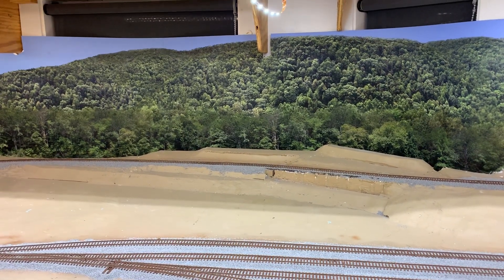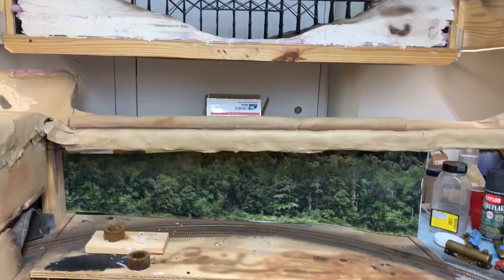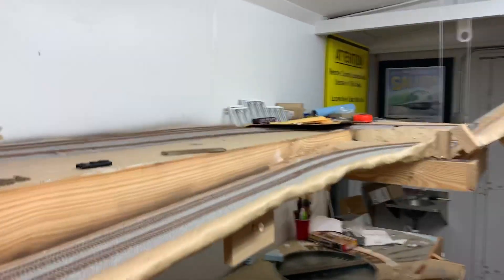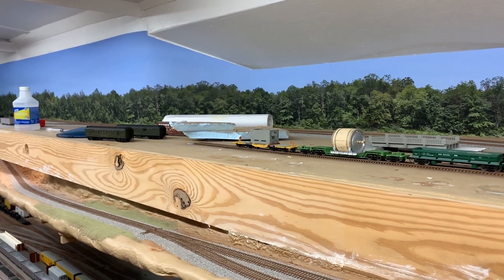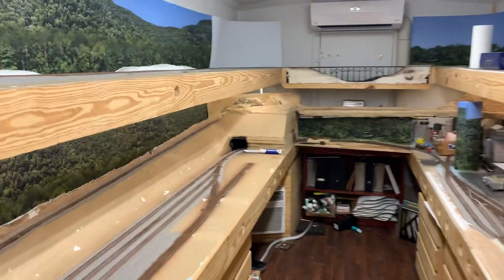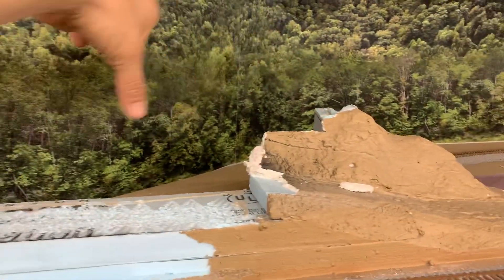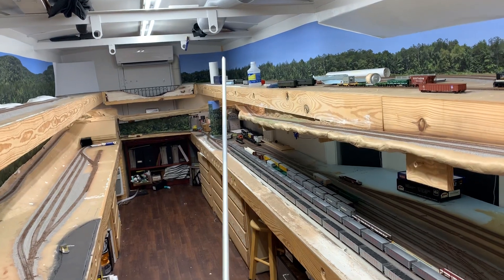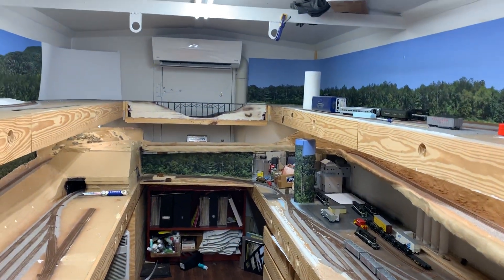Background update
Quick update on the background that was put up and how we made an antenna out of 3/8” round bar aluminum and a piece of 2”x2” angle